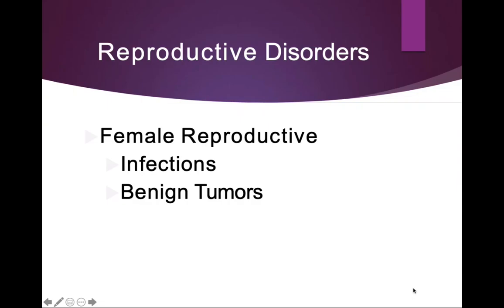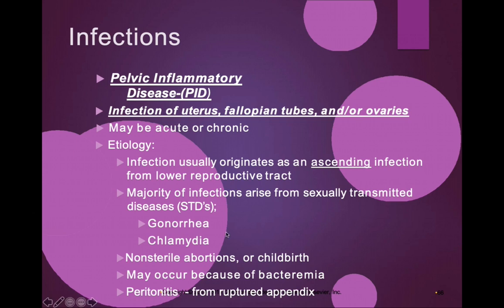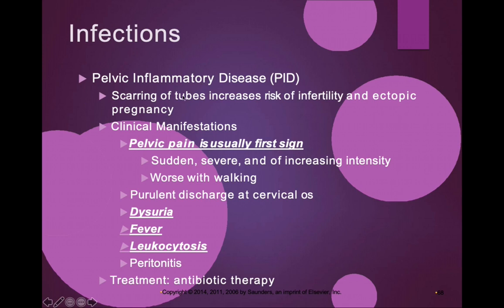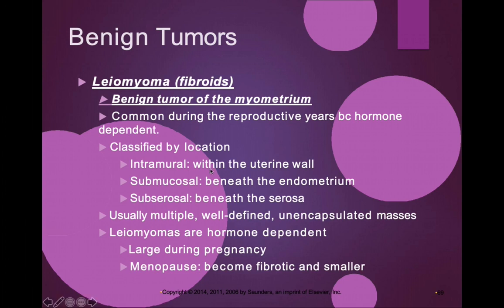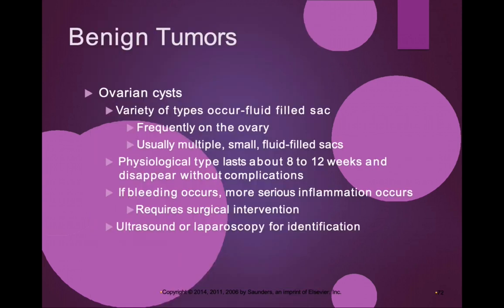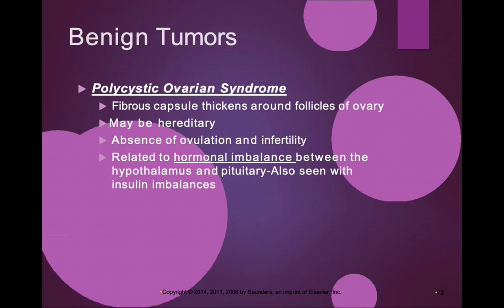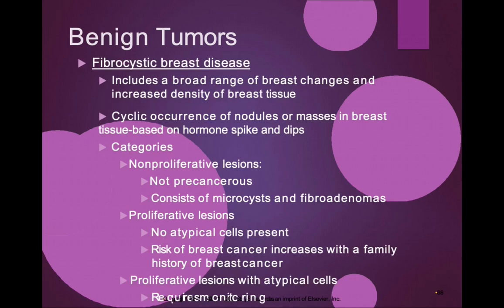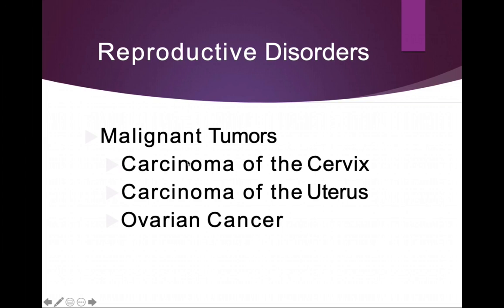Week 14 Chapter 19 Female Reproductive Infections Benign Tumors